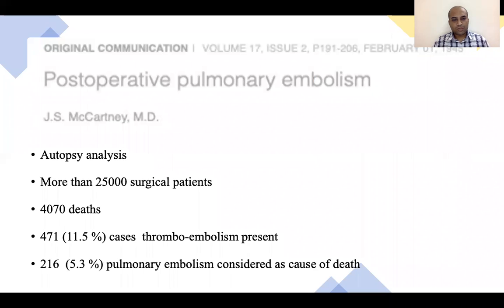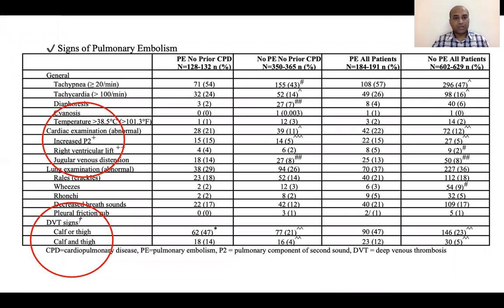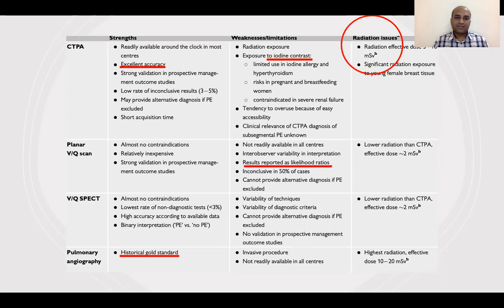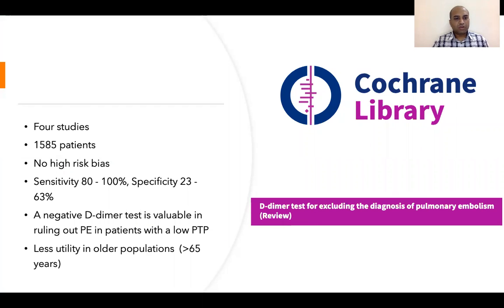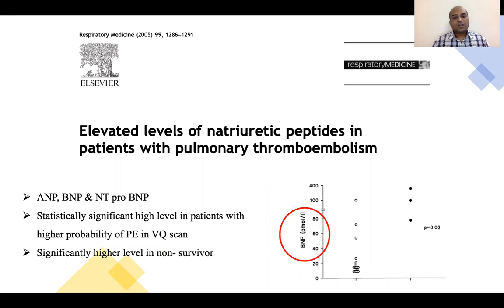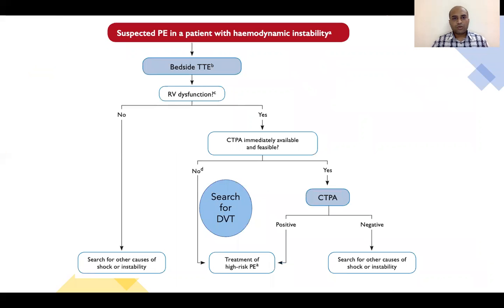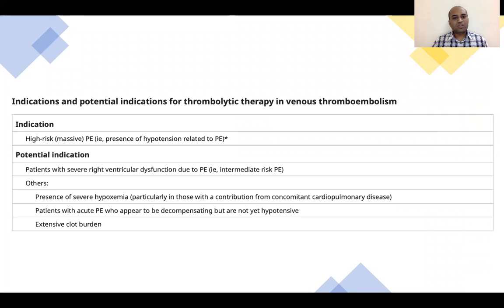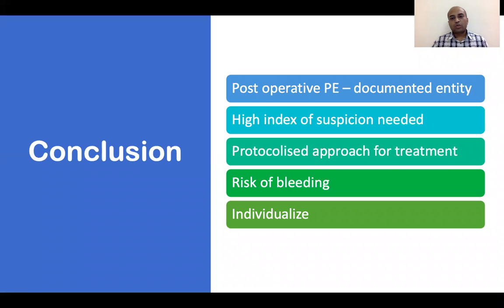PE in post operative patients - diagnostic dilemma and management